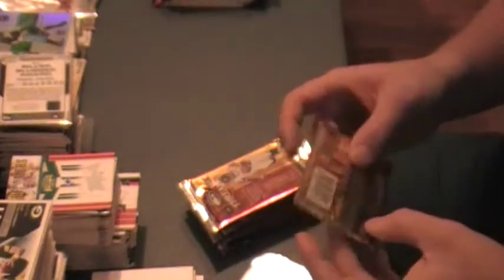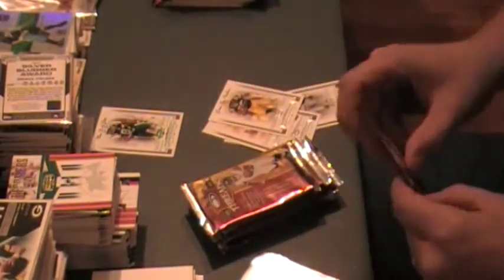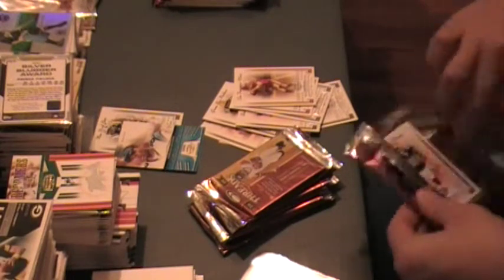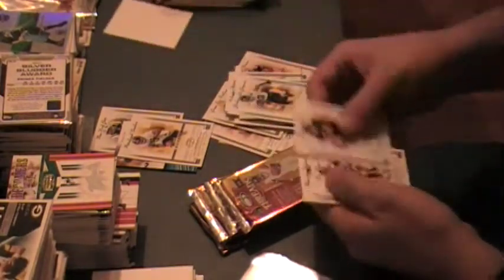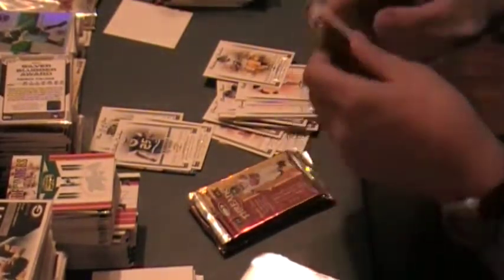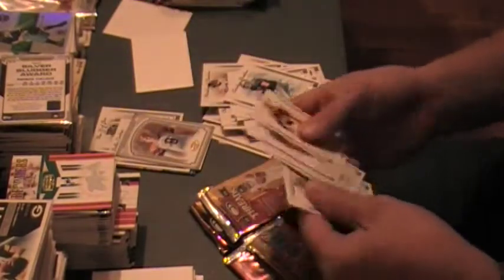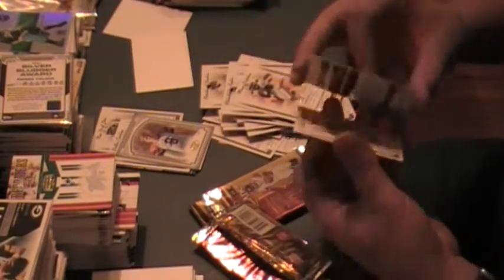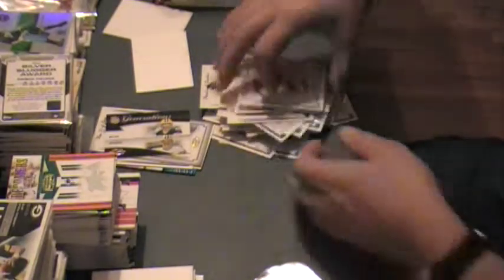10 packs of 2006 Donruss Threads Football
Blowoutcards.com Superbowl Promo!